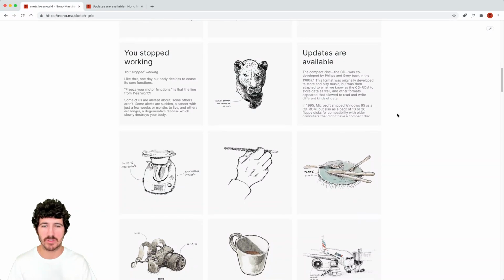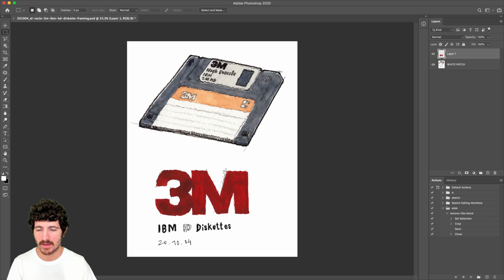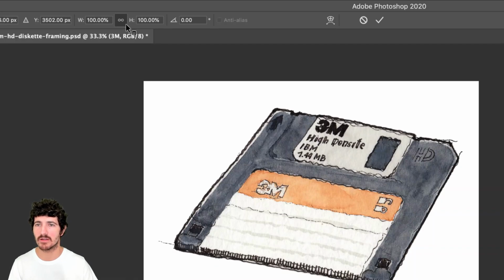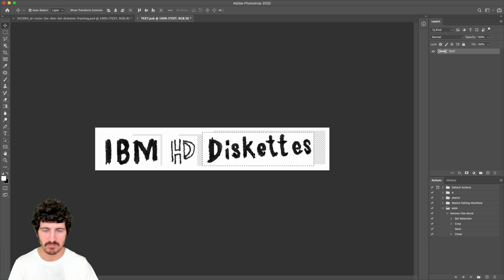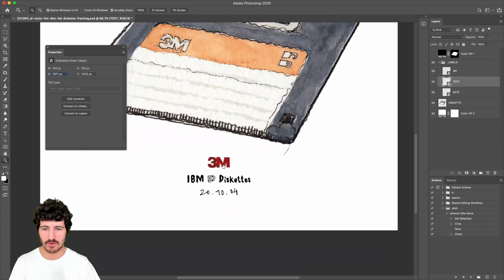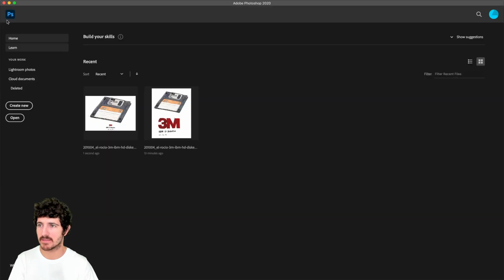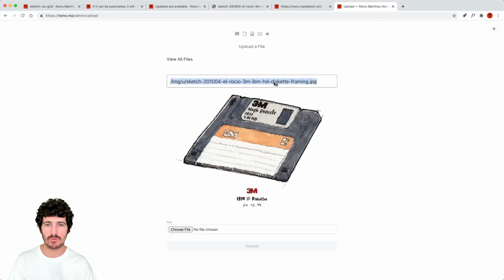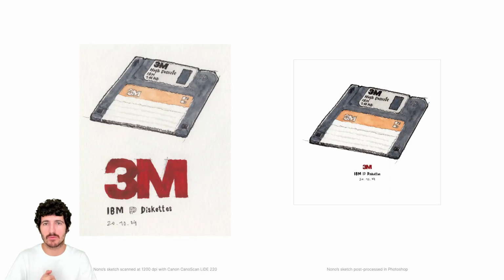Sketch Tutorial: Composition, Export & Publish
How I re-format my sketches for publication and printing. This video is part of my Sketch Editing Series in which I show how I digitally edit my hand sketches.

👨🏻‍🎨 My Sketching Tools

Canon CanoScan LiDE 400
Moleskine A4 Watercolor Album
Micron Pigma Pens

🔌 Connect with Nono